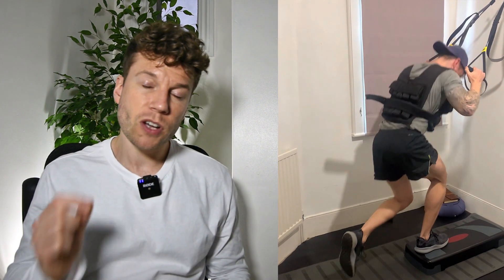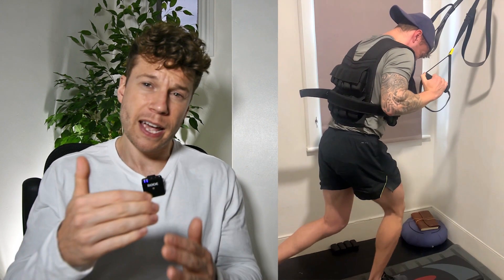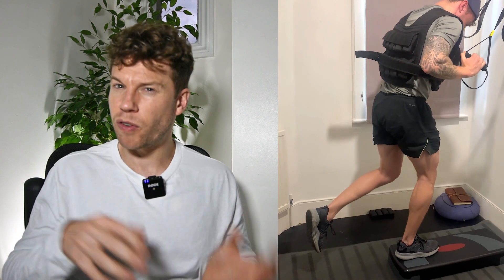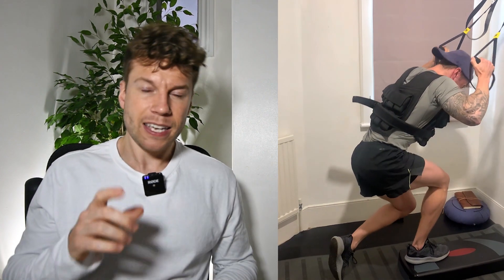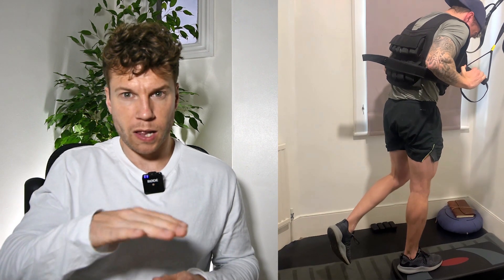Favourite TRX legs superset with weighted vest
Loved upping the ante by incorporating this TRX legs superset with weighted vest into training over the last few months. The weighted vest is currently at 16kg, started at 10kg around 3 months ago. After years of just using bodyweight to practice suspension training technique mastery for building muscle. I feel I’ve earned a small amount of right to begin experimenting with a weighted vest.

Progression has always been based on - if I can’t contract a muscle correctly without a weight, what right do I have to use a weight. Technique mastery preceding hard work.

*💥 Get Your FREE Copy Of My ‘7 Skills To TRX Better Handbook’ ▹*

*💪 The Fitness Freedom TRX Suspension Trainer & Resistance Band Workout Programs ▹*

"Build lean muscle and transform you body with just a TRX or Band!"

BEGINNER LEVEL

INTERMEDIATE LEVEL

ADVANCED LEVEL

UNSURE???

*❓ About Fitness Freedom Athletes with Adam, aka TRX Traveller ▹*

I used to have an unhealthy psychological reliance on gyms.

Then something happened that would change everything…

Here's to your Fitness Freedom!

Coach Adam